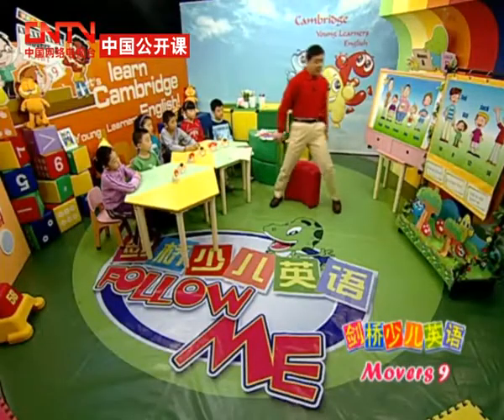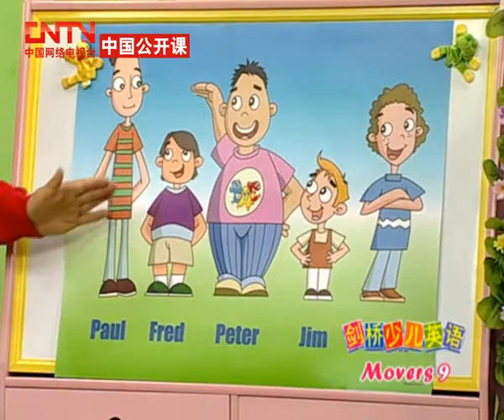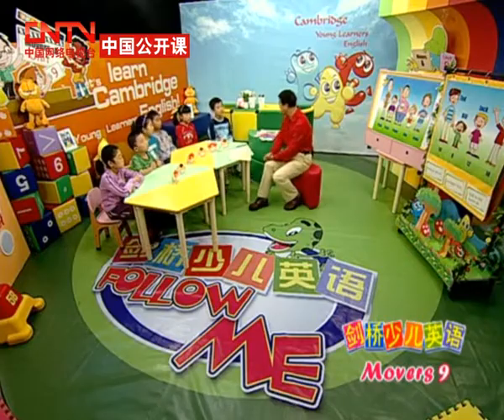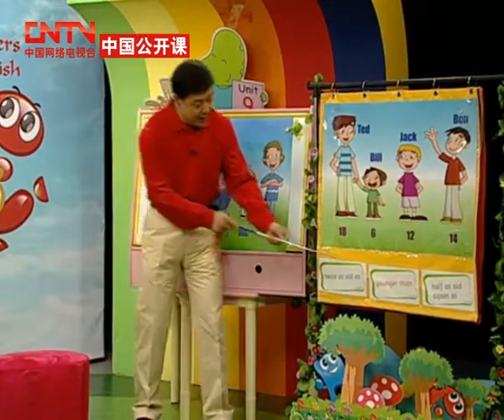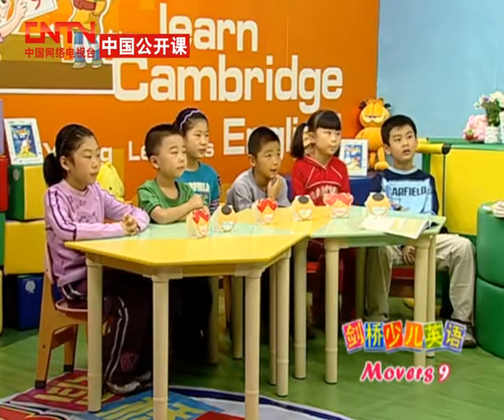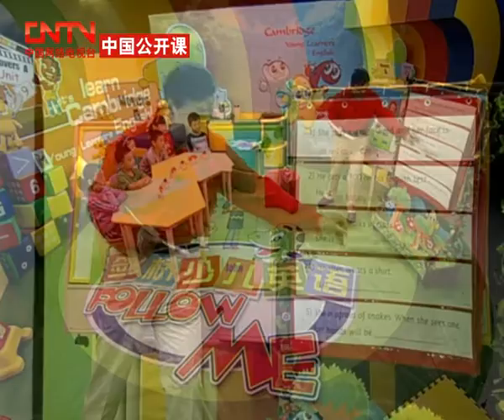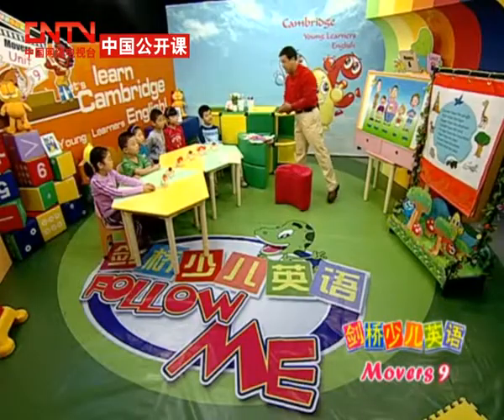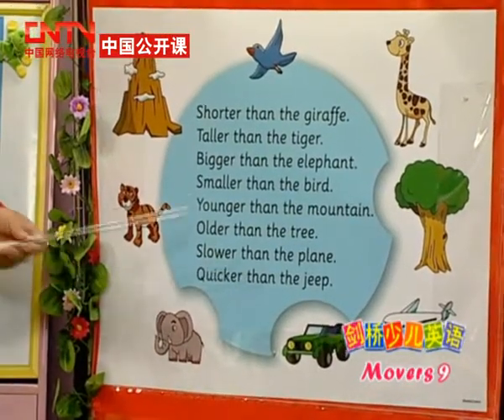剑桥少儿英语二级第二部分第4讲 剑桥少儿英语二级第二...